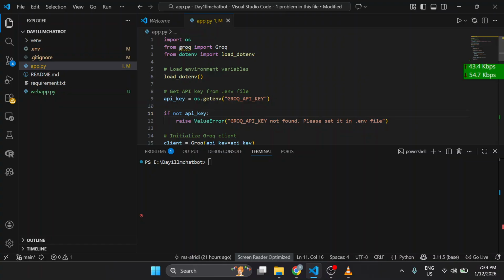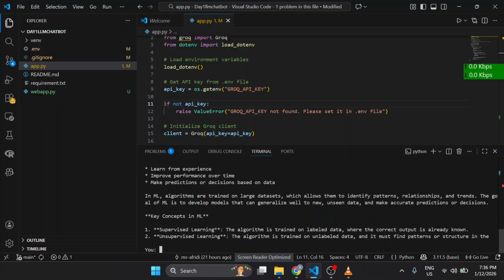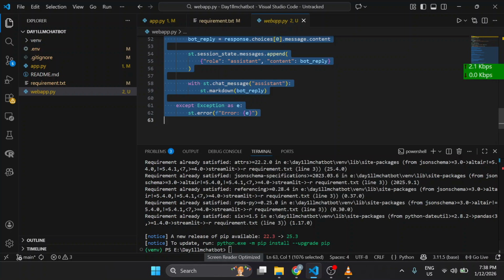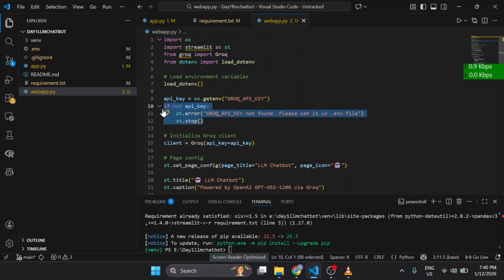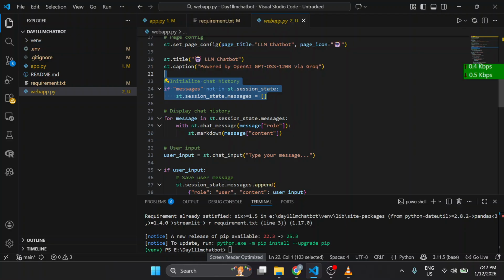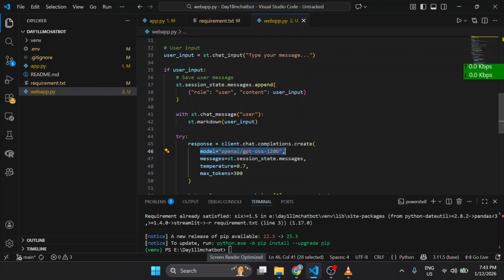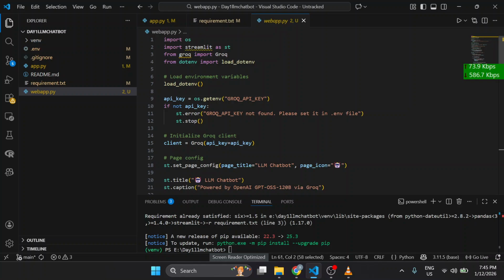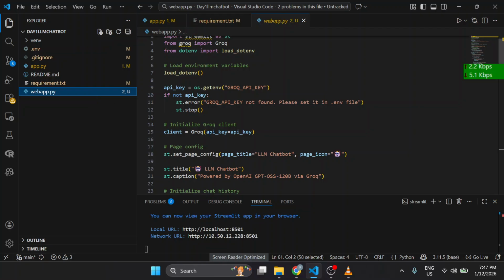Build an AI Chatbot using Streamlit & GPT-OSS-120B (Python LLM Project)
Today we build a web-based AI chatbot using Streamlit and Python, powered by GPT-OSS-120B via the Groq API! 🚀
This is Day 2 of my 30-day LLM project series, where we transform a simple CLI chatbot into a fully interactive web app.

✅ How to set up a Streamlit app for chatting
✅ How to connect to an LLM (GPT-OSS-120B) using the Groq API
✅ How to maintain a chat history using session state
✅ How to display user and bot messages like a real chatbot

You’ll see how an LLM can power a real web-based chat interface, just like ChatGPT — but using open-source models and your own code! This is a beginner-friendly tutorial perfect for aspiring AI developers or anyone curious about making AI apps.